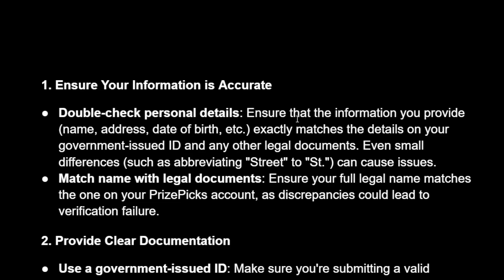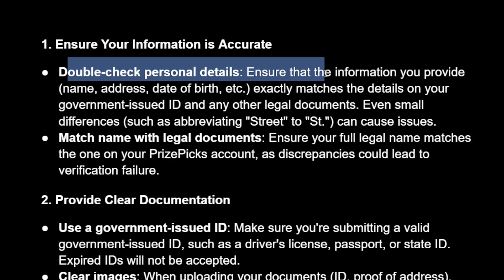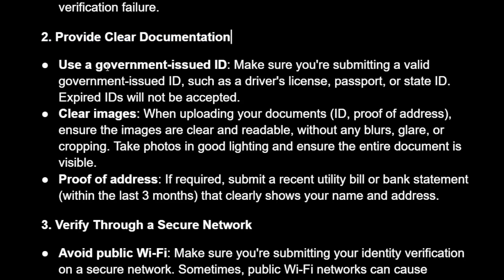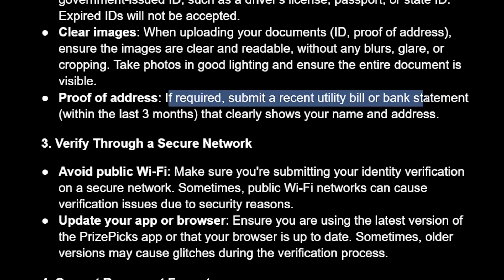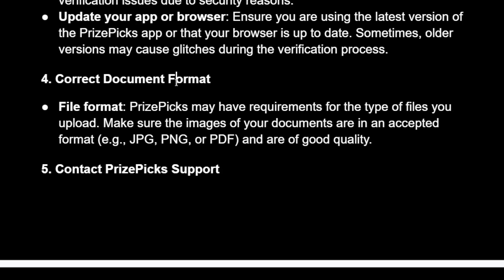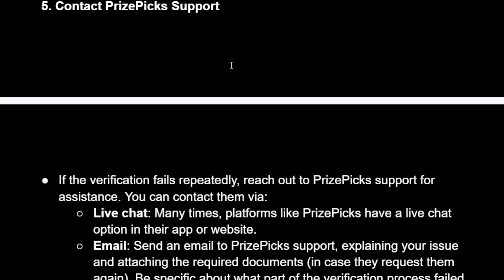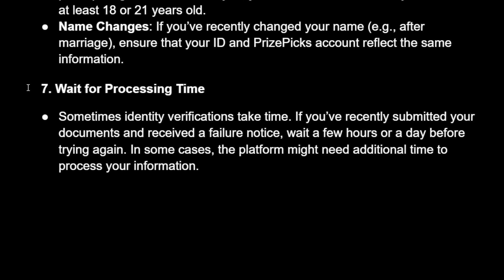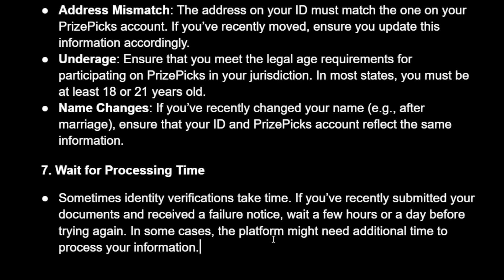How To Fix Prizepicks Failed To Verify Identity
In this video I show you how to fix Prizepicks failed to verify identity. If you want to learn how to fix the identity verification error on Prizepicks then this is the tutorial for you.